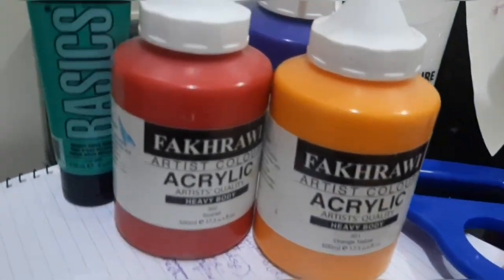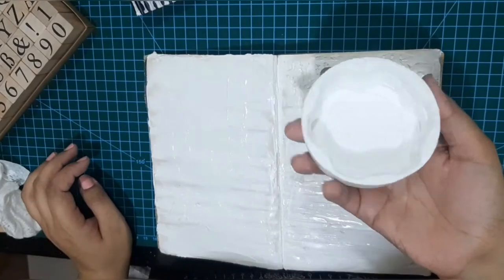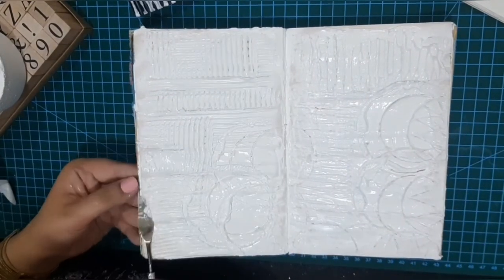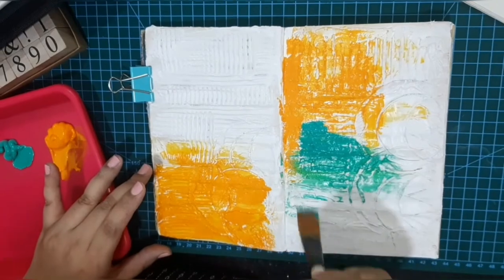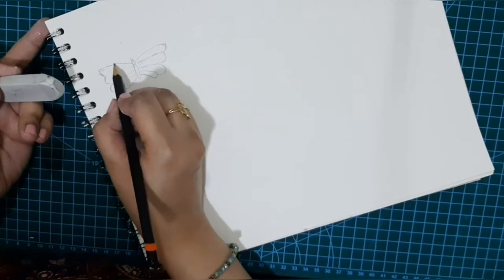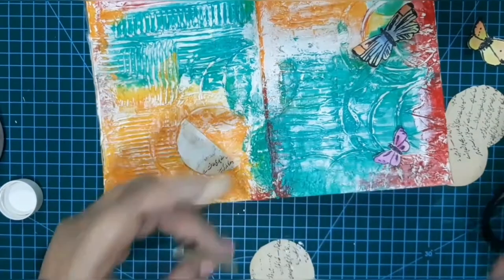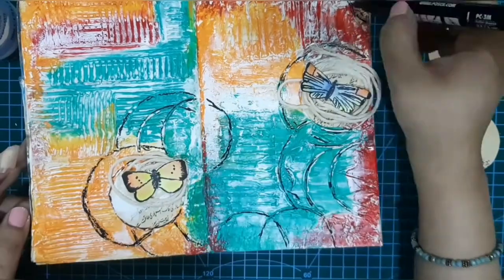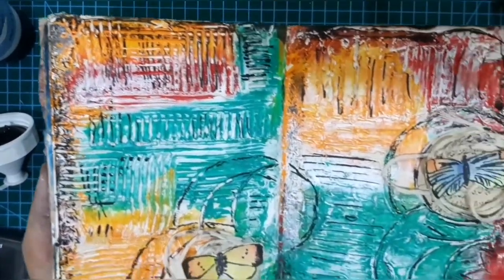Textured Art Journal Page Step by Step - |Butterfly me to the moon & Back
Hello everyone. Welcome back to my
channel.
In this video I have taught how to create beautiful textures using Texture paste and scraps. I have used Jasart Paint brush set, Daler Rowny Texture paste, Fakhrawi heavy body Acrylics, Liquitex Gesso, Liquitex acrylic paint, Koi water color brush pens by Sakura.